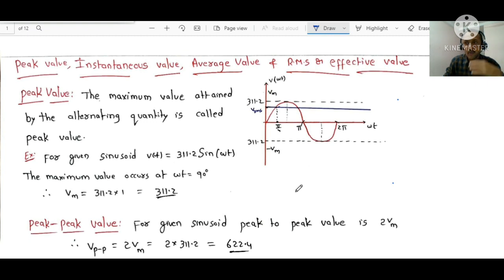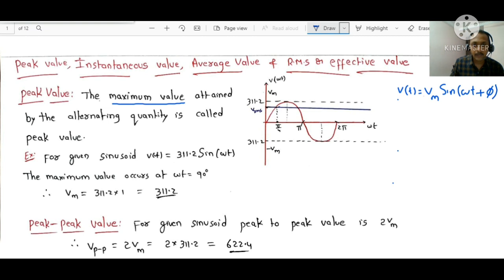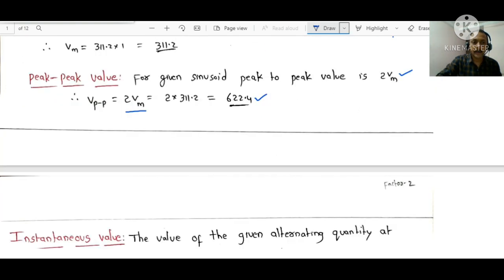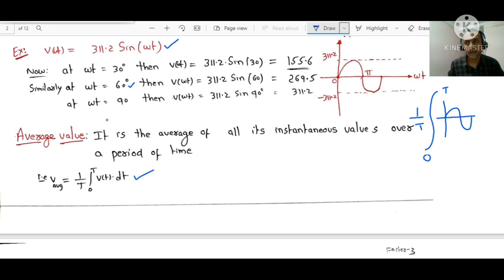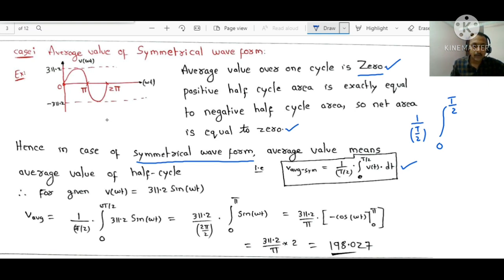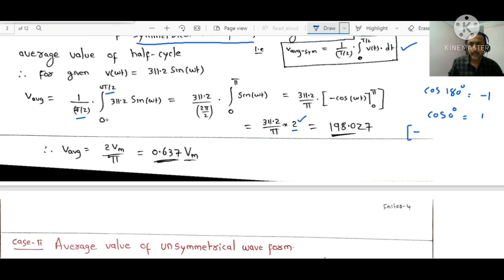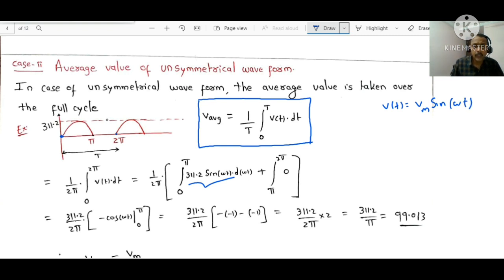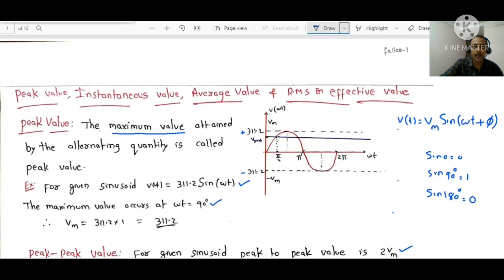Peak value Instantaneous value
PDF Notes on the following units:

1. DC circuits
2. AC circuits
3. Transformers
4. DC Machines
5. AC Machines
6. Diodes
7. Transistor
8. OP-Amp
9. Electrical Installation
10. Basic Power system